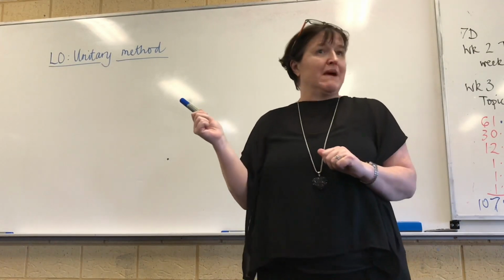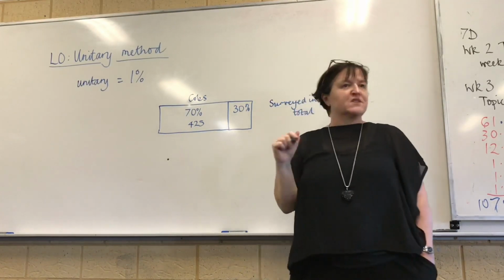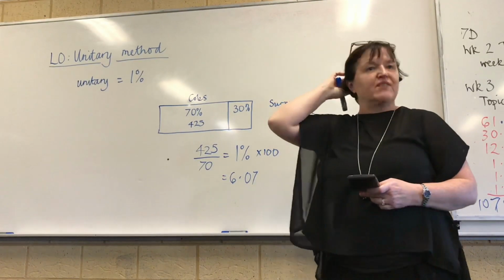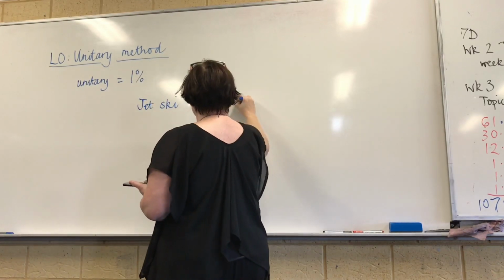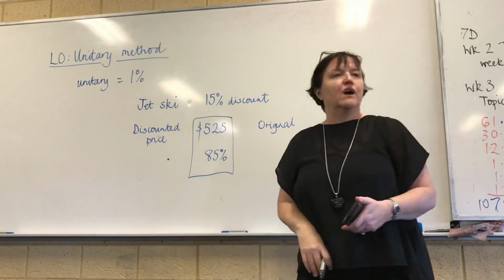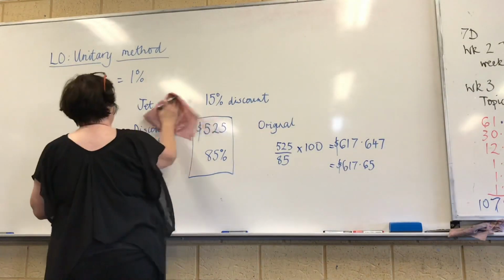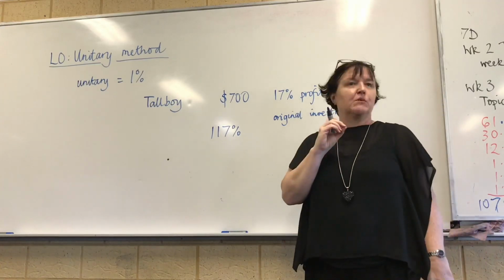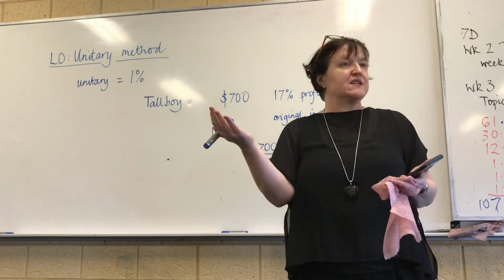Unitary method with percentages